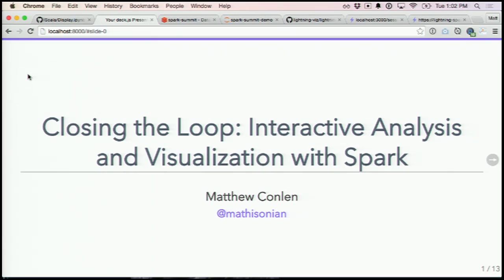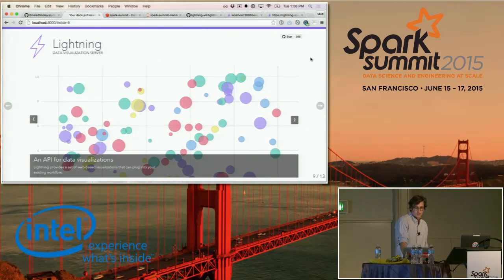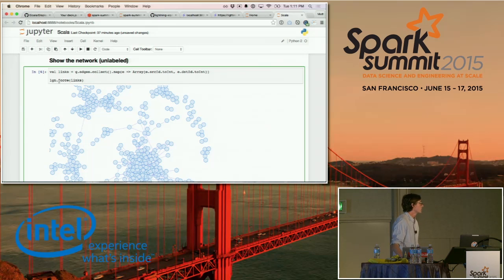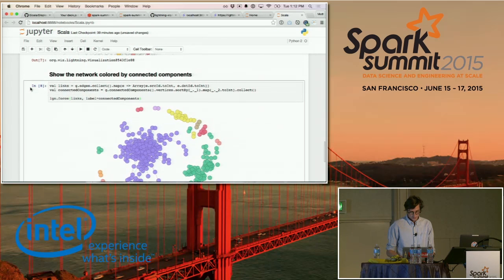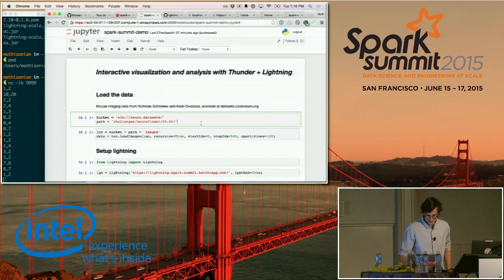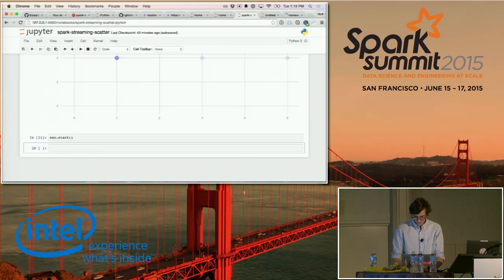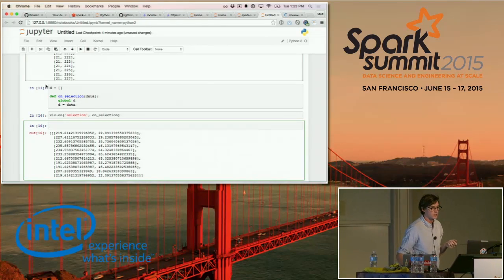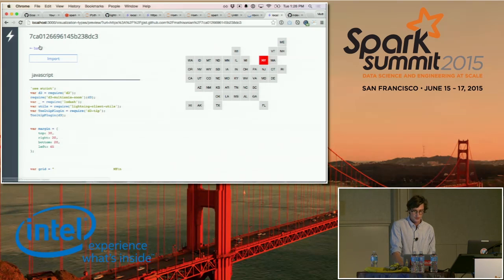Closing the Loop Interactive Analysis and Visualization... - Matthew Conlen (New York Data Com)